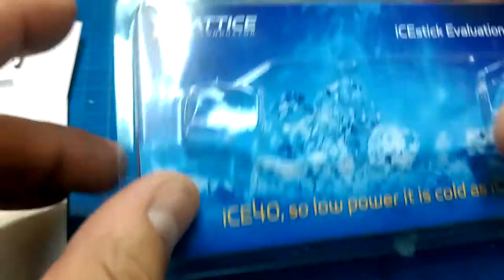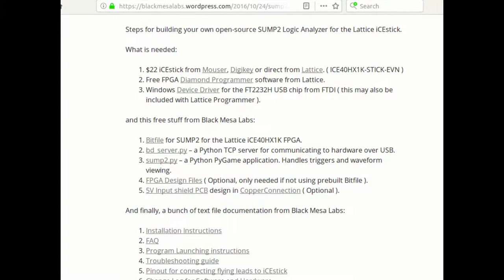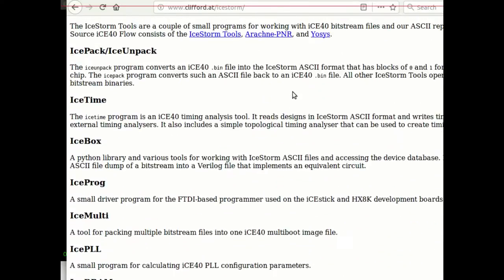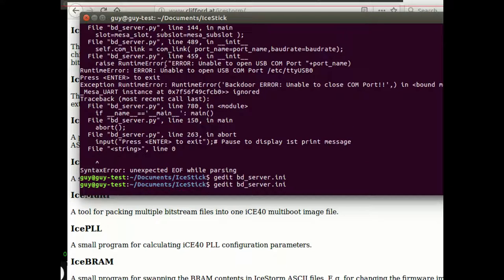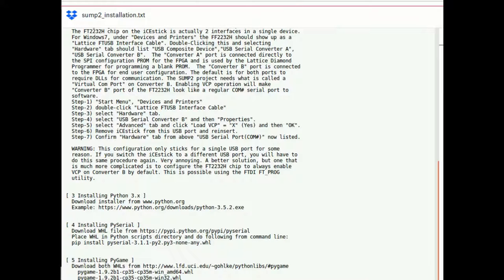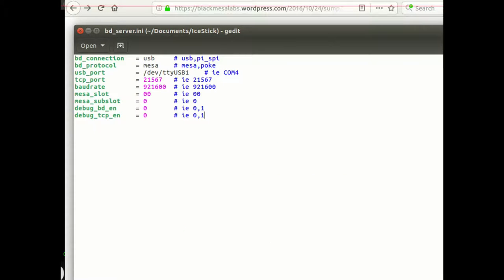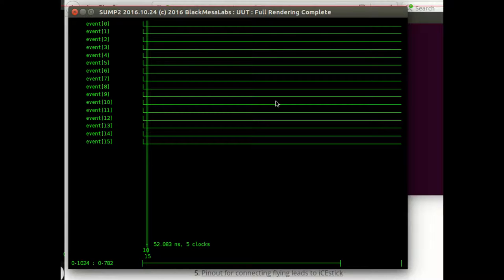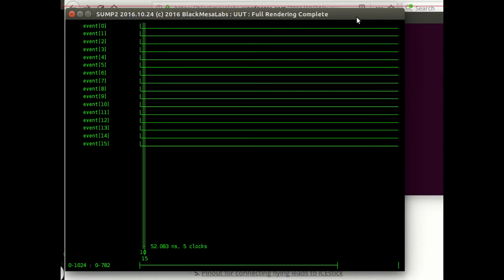sump2 logic analyser overview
This is a very rough introduction to how to install sump2 onto a Latice IceStick using IceStorm tools.

Sump2 is an open source logic analyzer software stack that runs on an Ice40 FPGA and on your host computer (python on Win/Mac/Linux)

IceStorm is an open source project that provides a full stack tool chain for synthesis on the ice40 FPGA's.

A cheap way to get yourself a fast logic analyzer.  The audio quality in this is horrible and it probably makes very little sense as a guide, but look at the attached links and you should be good.